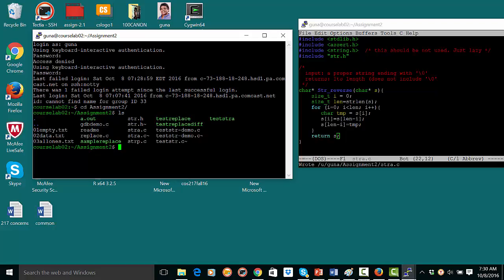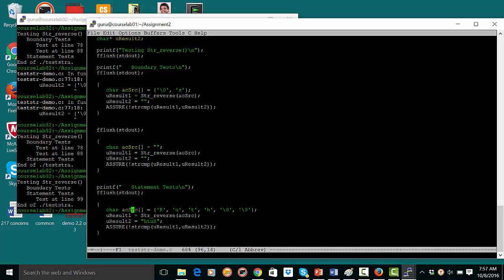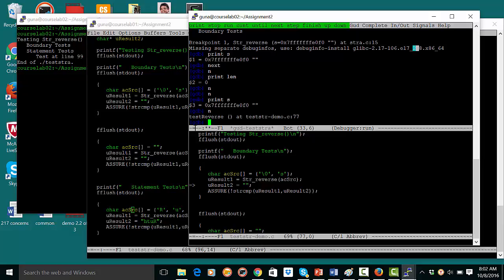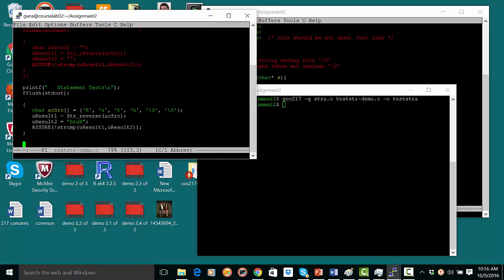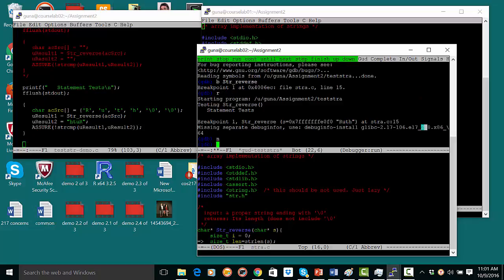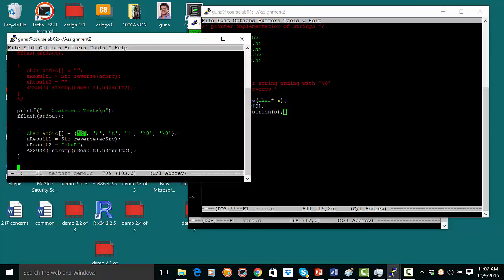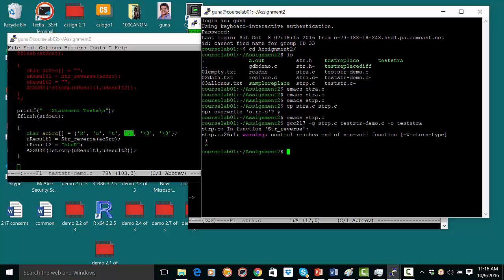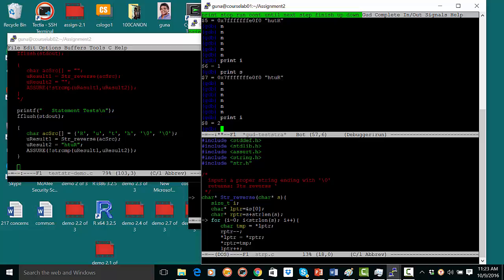Assign 2 of 2 version 2